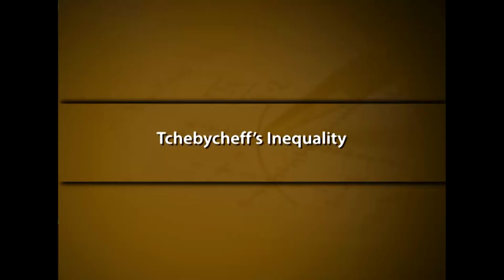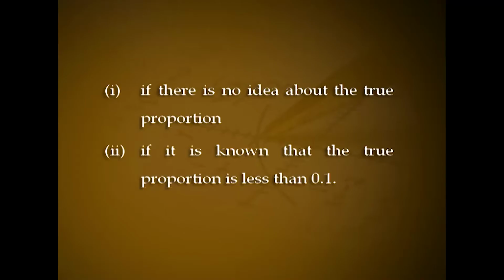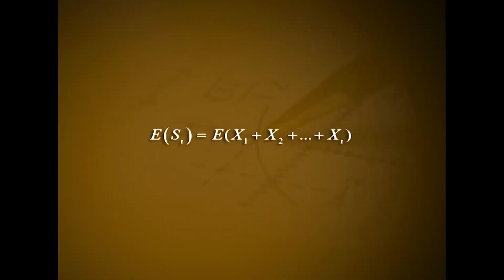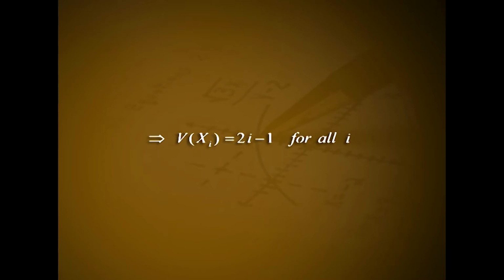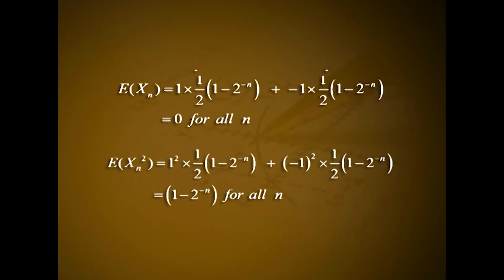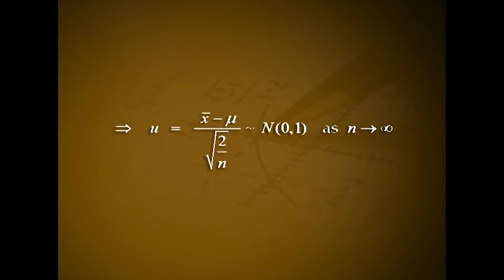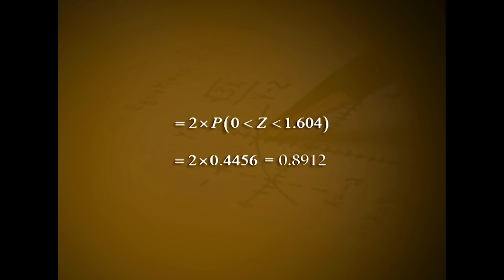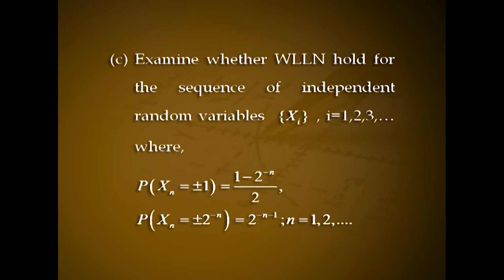34 MORE PROBLEMS on Law of Large Numbers and Central Limit Theorem